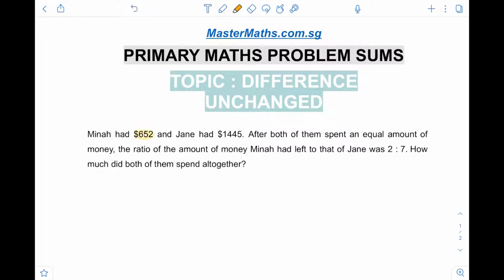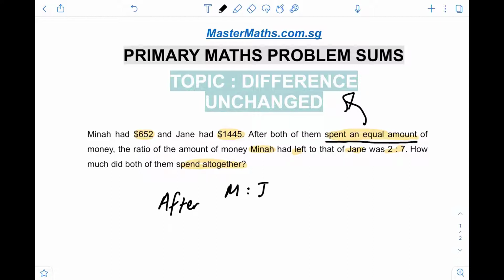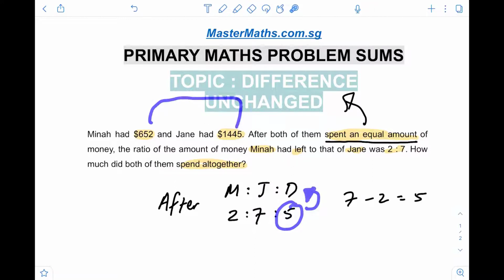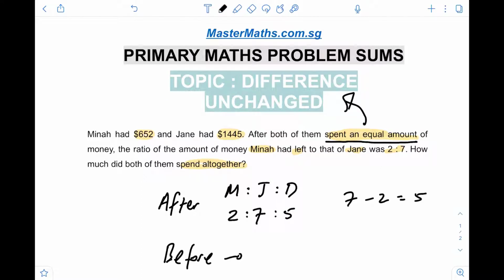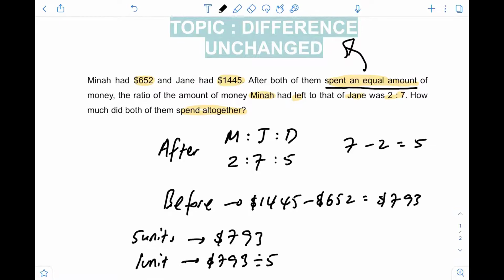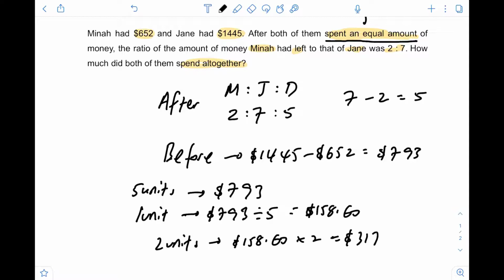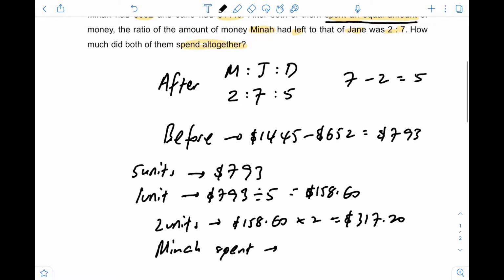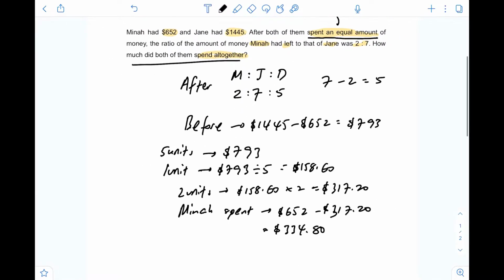Difference Unchanged | Learn Problem Sums | PSLE MATHS PREP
Difference Unchanged Problem Sums